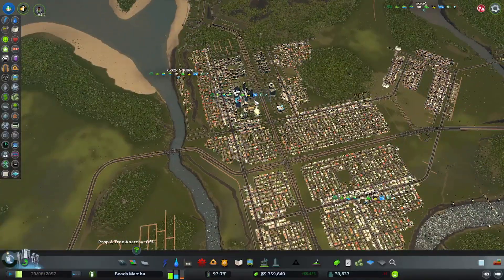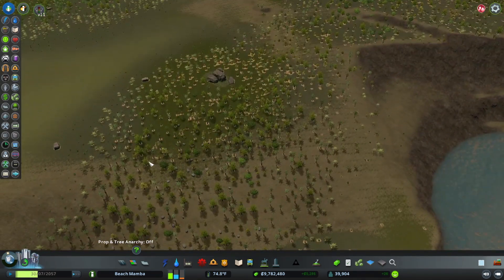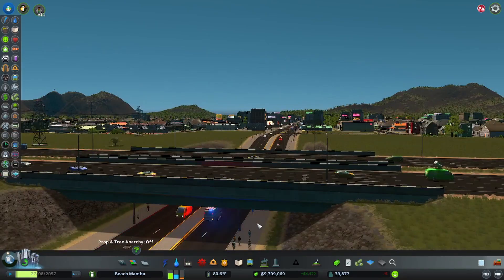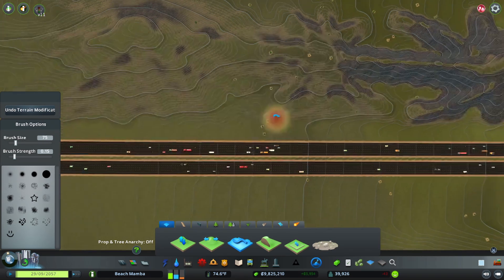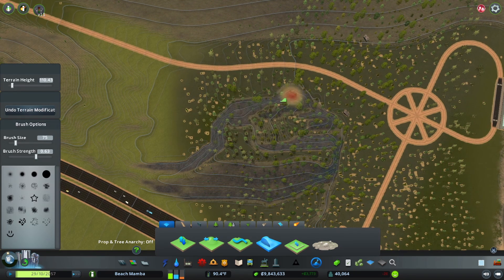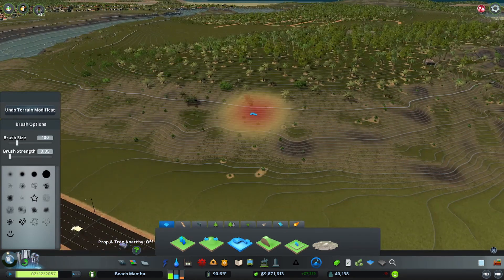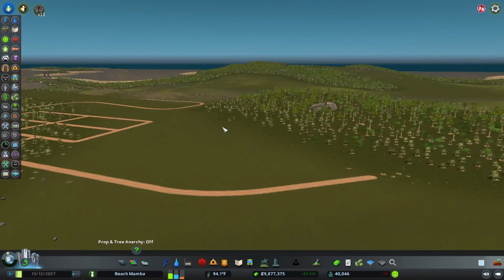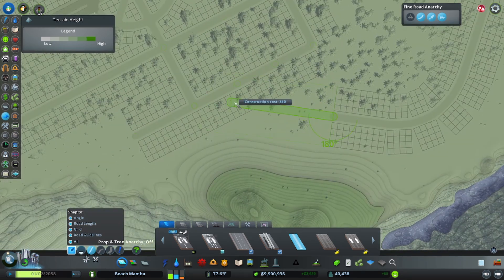Out of Town & Down The Hill - SPUI & Harbor Connection - Beach Mamba VOD Part 12 - Cities: Skylines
Twitch Live Stream VOD for the Beach Mamba Cities: Skylines Playthrough

This is a Mod-Lite Playthrough with more emphasis on road planning. Notable Mods Included:

TMPE - Node Controller - Extra Landscaping Tools - Fine Road Anarchy
Intersection Marking Tool - Hide It - Find It - Prop Line Tool - Quay Anarchy

Some of the beginning VODs are missing from this playthrough and will be starting mid-way through.

Beach Mamba Part 12 - Ongoing